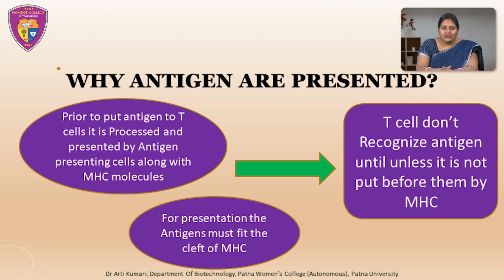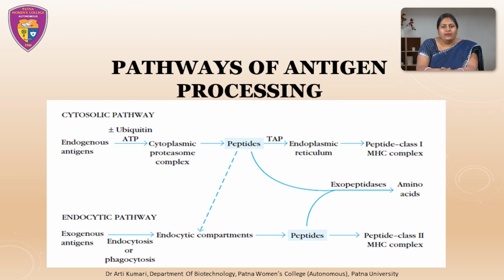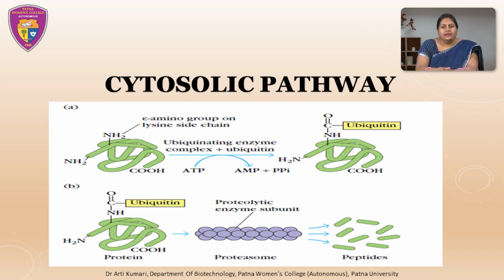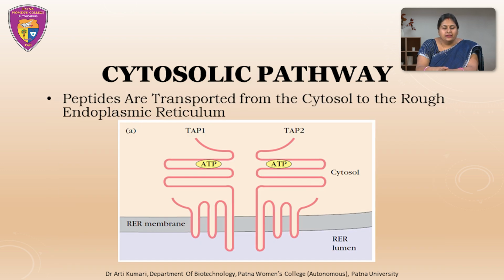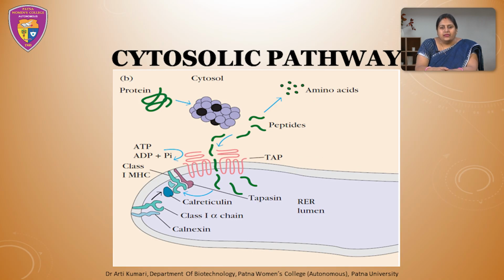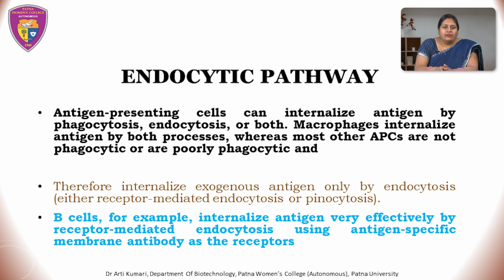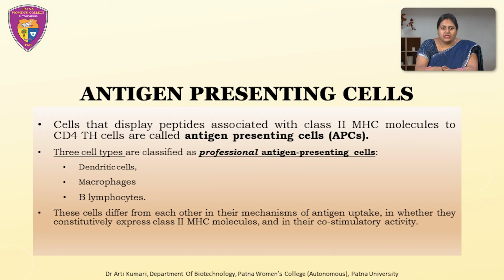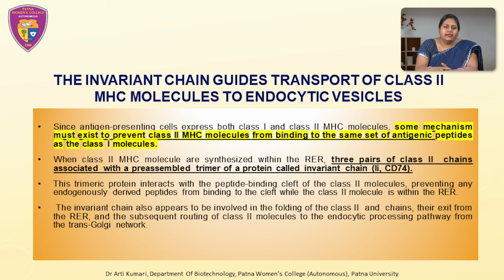Antigen Processing and Presentation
Dr. Arti Kumari,
Assistant Professor,